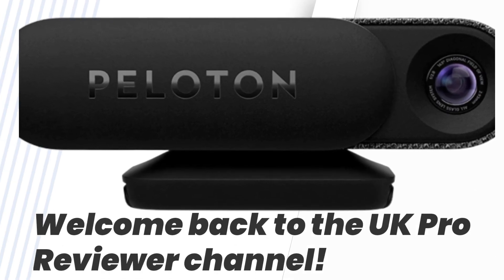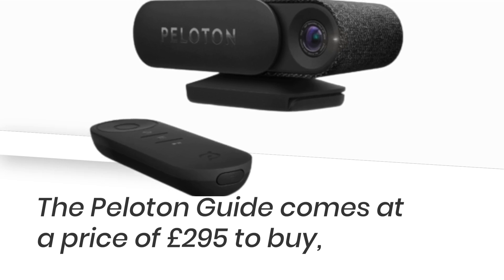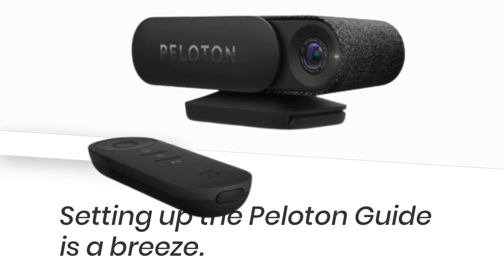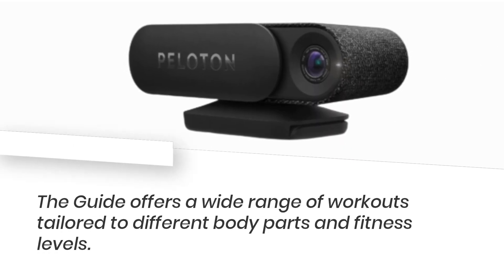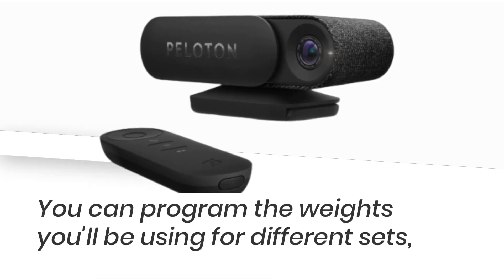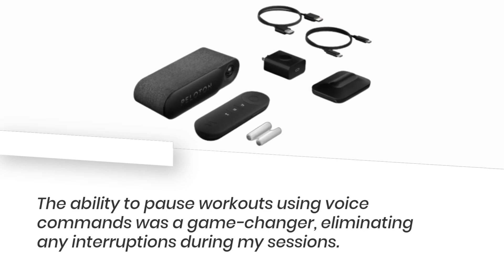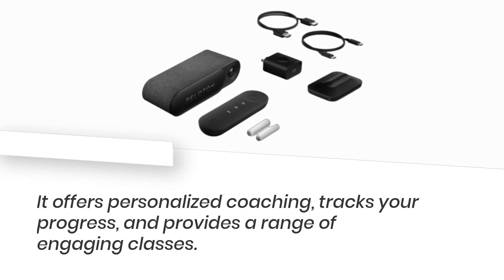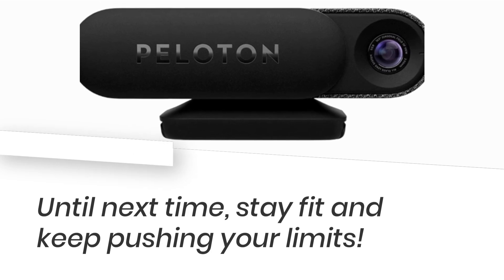Peloton Guide: Elevate Your Fitness Journey with In-Depth Insight!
Amazon Product Name : Peloton Guide

Welcome to our Peloton Guide review! In this video, we take an in-depth look at the popular Peloton exercise bike and provide you with all the information you need to know before making a purchase. We'll cover its key features, performance, user experience, and even share some helpful tips and tricks to get the most out of your Peloton workouts. Whether you're a fitness enthusiast or someone looking to kickstart their fitness journey, this review will help you determine if the Peloton Guide is the right choice for you.